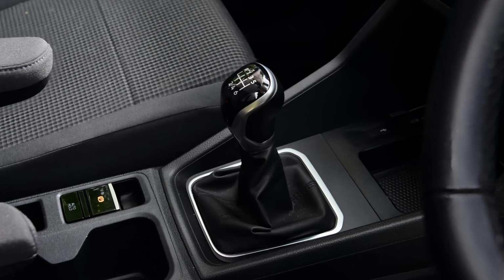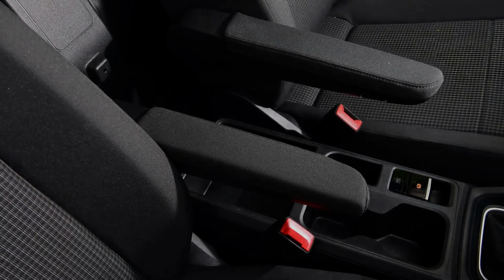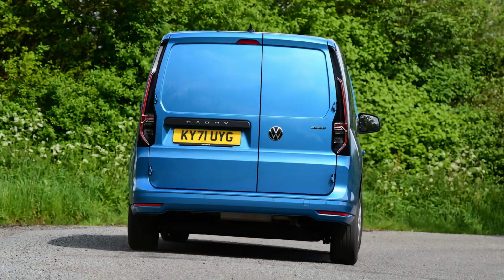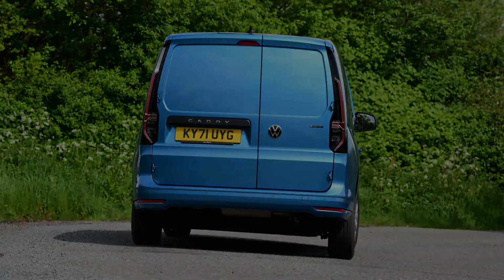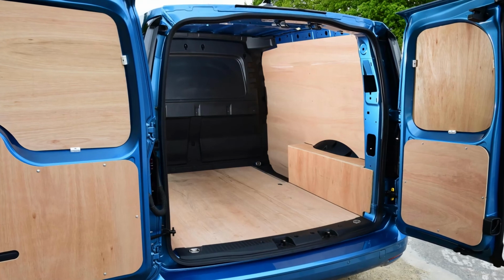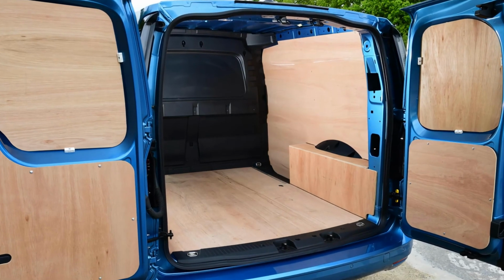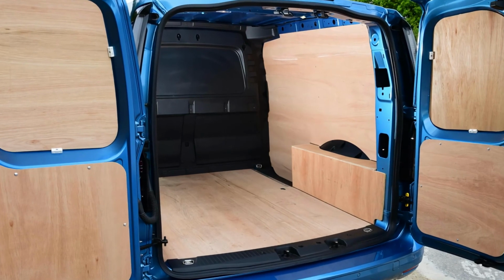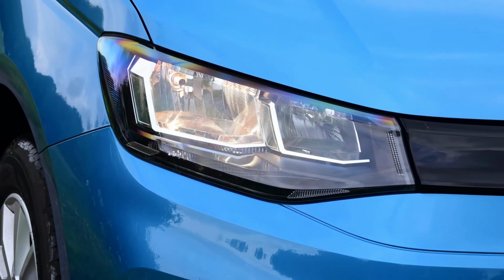2023 Volkswagen Caddy Cargo Van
The Volkswagen Caddy Cargo distinguishes itself in the small van segment by offering a car-like driving experience while maintaining excellent practicality. Leveraging the same platform as the latest Golf, the Caddy Cargo benefits from solid engineering, resulting in an enjoyable driving experience. This doesn't compromise its carrying capacity, as it remains competitive with other small vans in terms of practicality.

From an exterior perspective, the Caddy Cargo embodies Volkswagen's signature clean design. The front showcases design cues resembling the Golf and some of VW's electric models, especially on higher-spec variants with color-coded bumpers. At the rear, a distinctive Kamm tail design adds a unique touch, featuring concave light clusters with LED bulbs.

Inside the cabin, there is noticeable carry-over from the Golf, including elements like the multifunction steering wheel and touch-sensitive headlight controls. However, some aspects, such as the touchscreen interface and touch-sensitive climate and volume controls inherited from the current Golf, may prove frustrating to use.